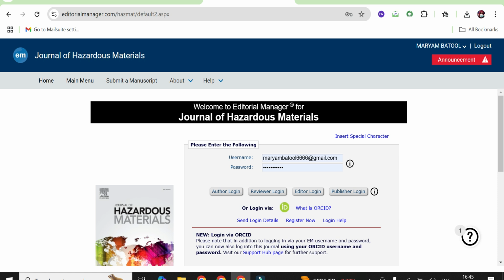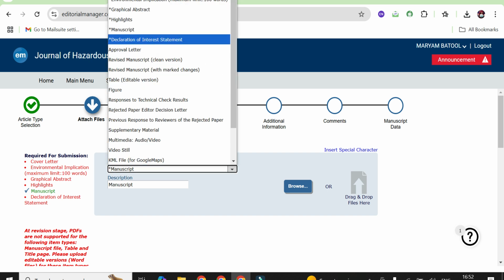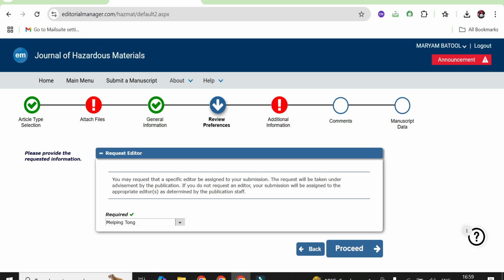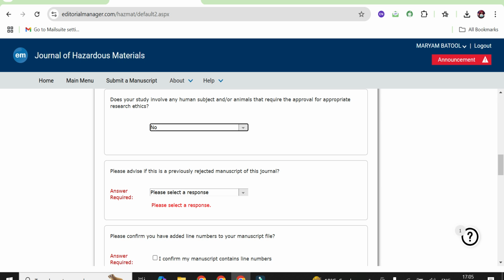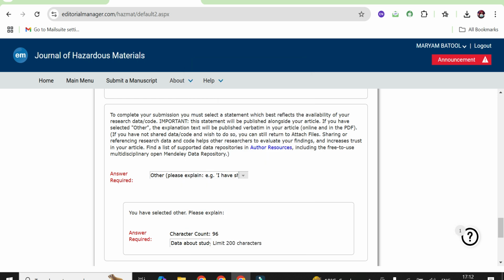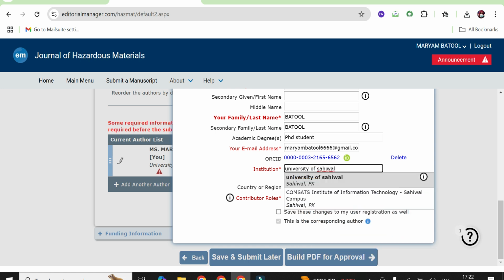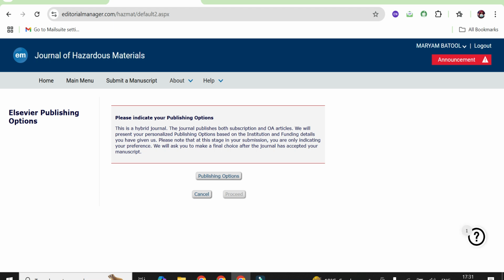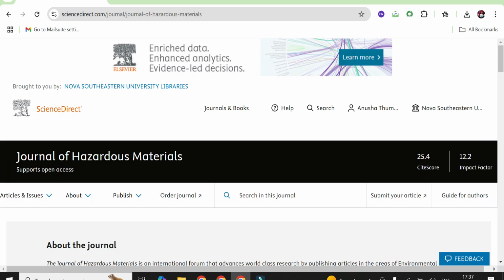Paper Submission Part 6 | Submitting Paper to Journal Site | Editorial Site | Young Researchers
This video guides young researchers through the final step of the academic publishing process: submitting their paper to a journal's online submission system.  It covers navigating the journal's website, uploading the manuscript and supporting files, and understanding the editorial site.

How to submit research paper in a journal
Step by step guidance
Live paper submission process
Paper Publication